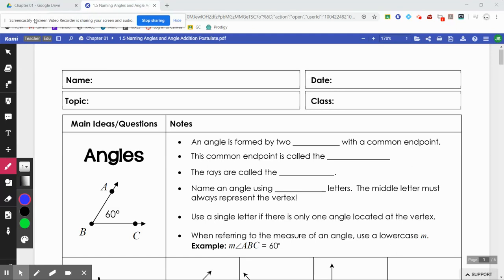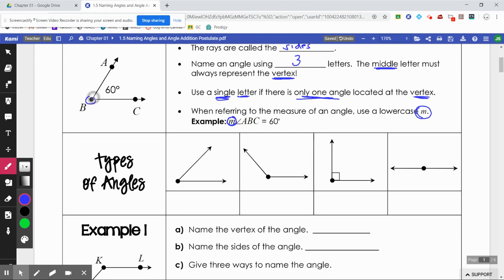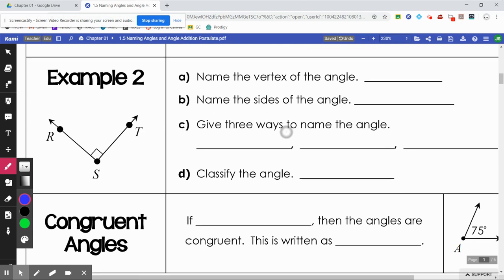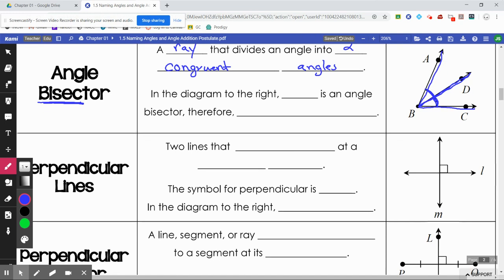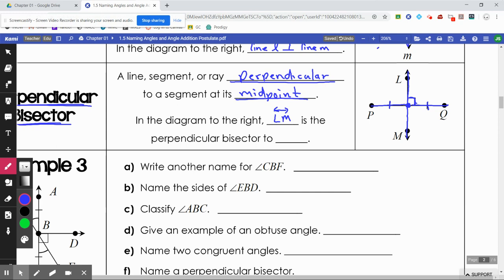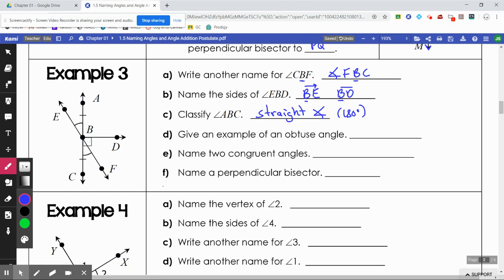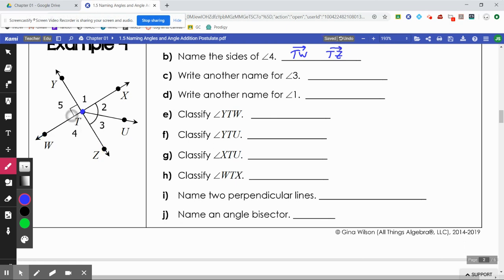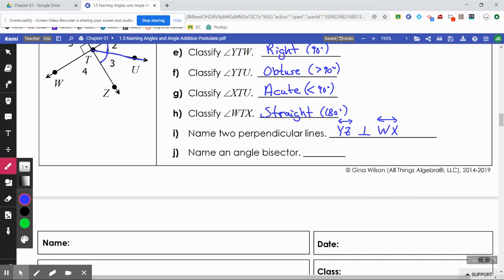1.5 Naming Angles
Summary of YouTube Video: Understanding Basic Geometry Concepts
In this video, the presenter discusses essential definitions crucial for understanding geometry. They begin by explaining that an angle is formed by two rays starting at a common endpoint, known as the vertex. The sides of the angle are the two rays extending from this vertex. Angles are named using three letters, with the middle letter always representing the vertex.

The video emphasizes how to name angles using specific symbols and letters, following the rule of placing the vertex in the middle. It introduces measuring angles in degrees, comparing them to moving a door from a closed position (0°) to an open position (180°). Different types of angles such as acute, obtuse, right, and straight angles are explained based on their degree measurements.

Furthermore, the concept of congruent angles, where two angles have the same measure, is discussed. Angles formed by perpendicular lines intersecting at 90° angles are highlighted, along with the symbol used to denote perpendicularity. The video also touches upon angle bisectors, which divide angles into two equal parts, and perpendicular bisectors, which intersect segments at their midpoint.

The presenter demonstrates how to classify angles, name their sides, vertices, and provide alternative names for angles based on their configurations. Examples include identifying vertices, sides, and classifying types of angles based on their measurements. The video concludes by covering perpendicular lines and angle bisectors, reinforcing the significance of accurate naming and classification to understand geometric concepts effectively.